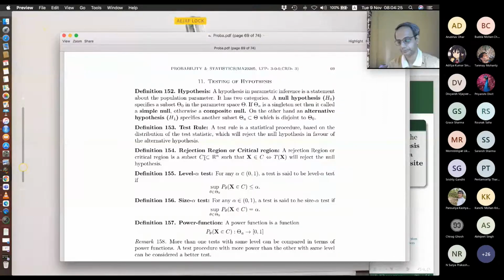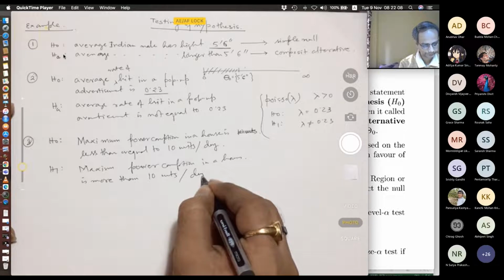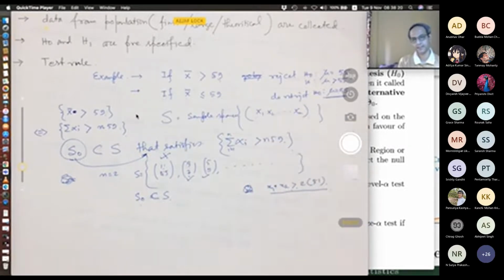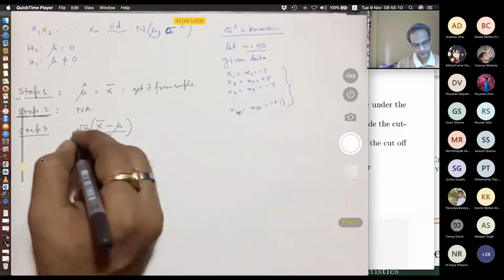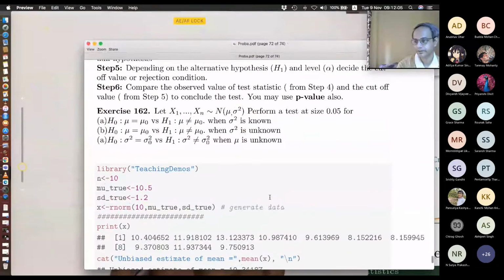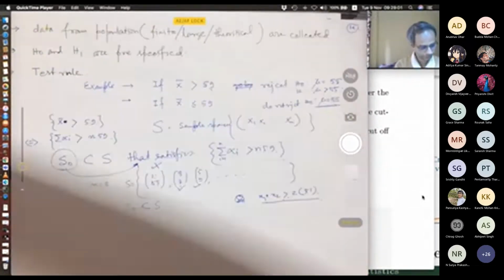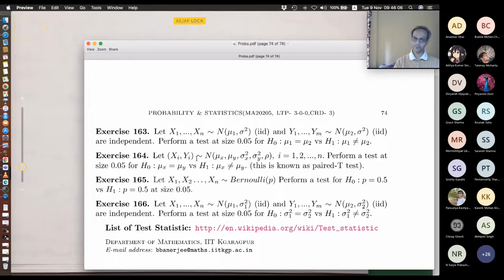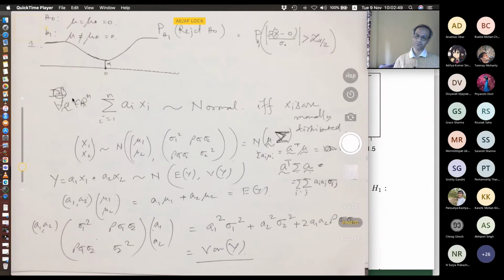W13_22_Statistics_2021-11-09_Tue